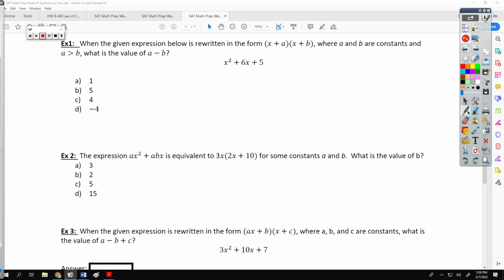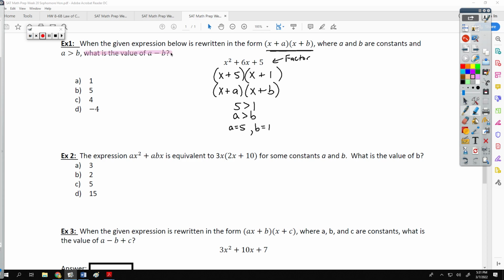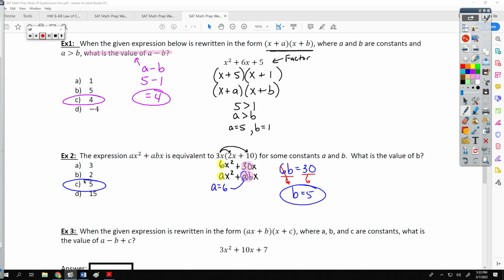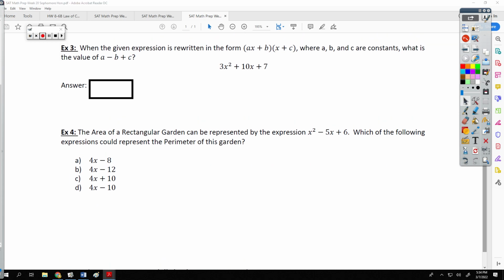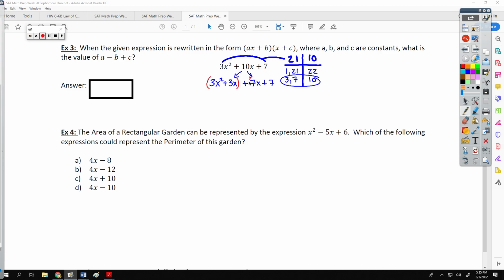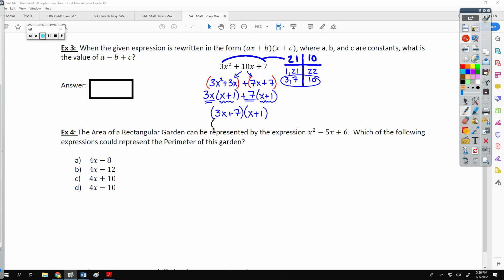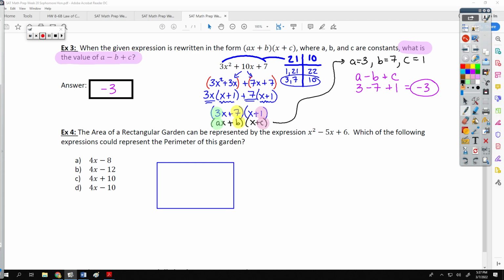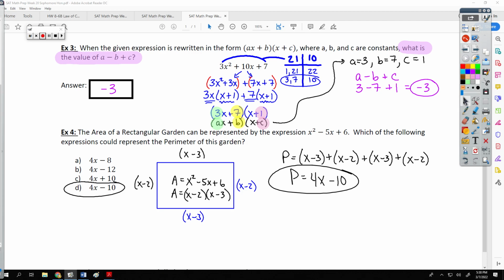SAT Prep Short Factoring and Equivalent Expressions C